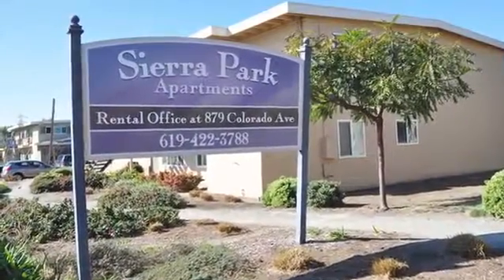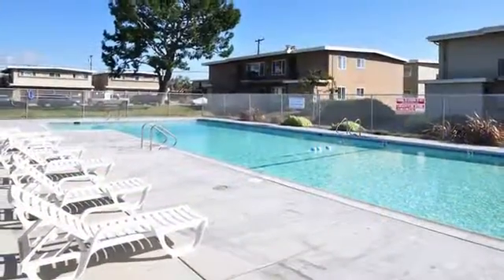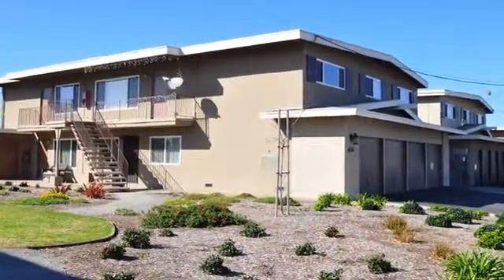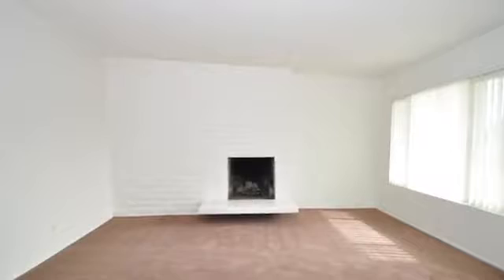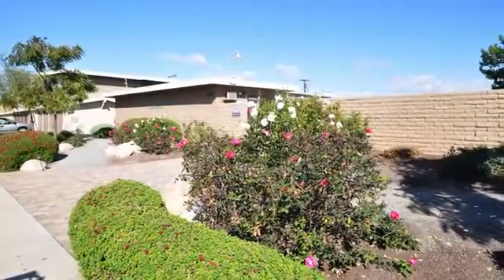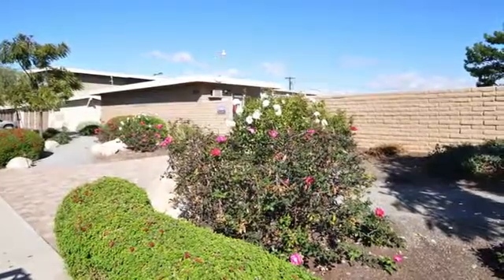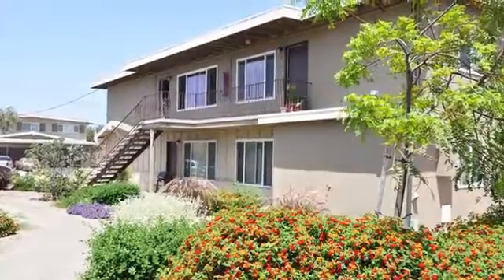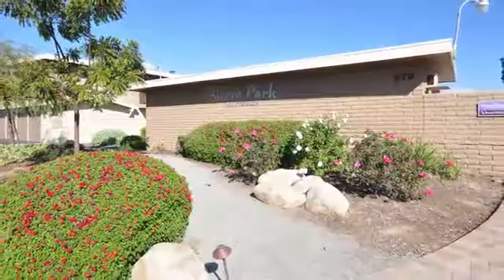Sierra Park Apartments in Chula Vista, CA - ForRent.com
Sierra Park Apartments for rent in Chula Vista, CA on ForRent.com: Availability, pricing and special promotions subject to change daily. Sierra Park is located in Chula Vista, California near the beach, freeways, dining, schools and shopping. We have all the comforts of home including a large pool, garages, spacious grass areas and much more. Come take a look.  - 879 Colorado Avenue